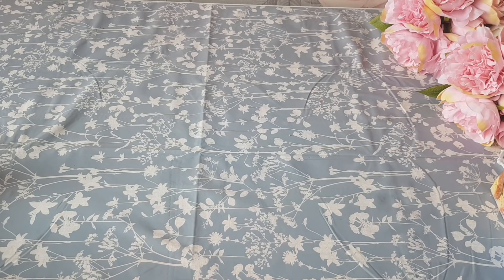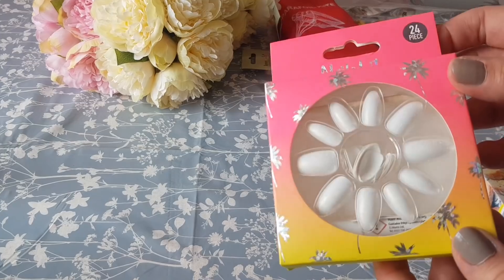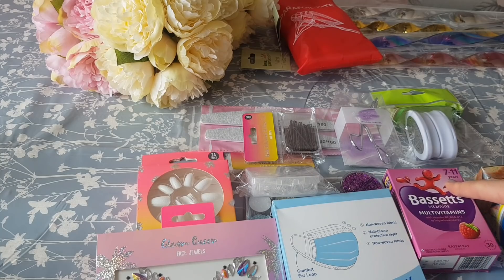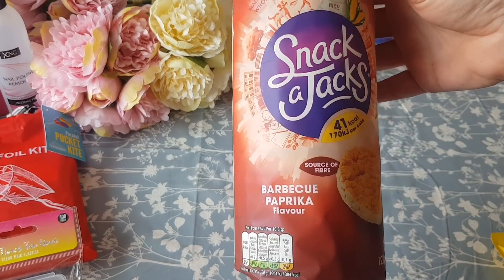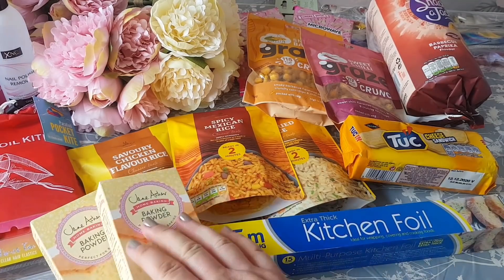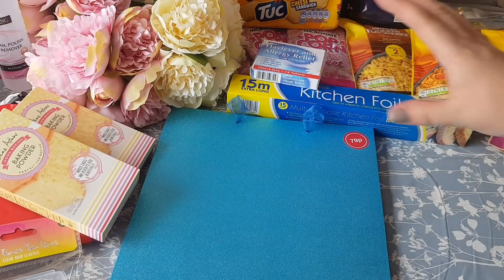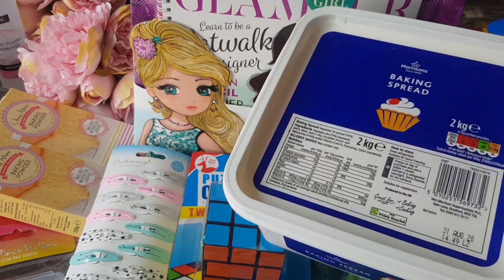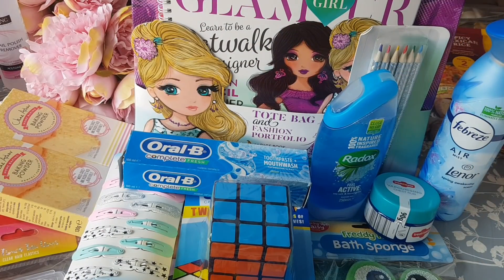SHOPPING HAUL - HOME BARGAINS